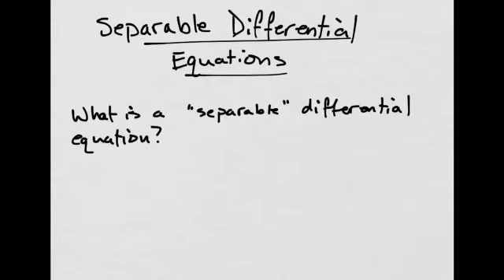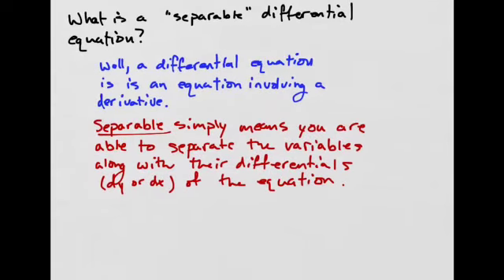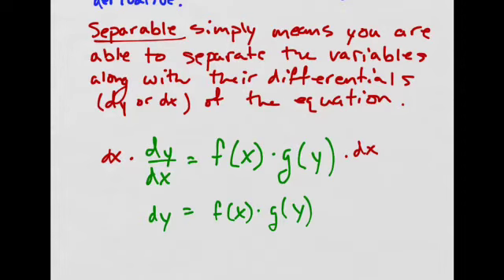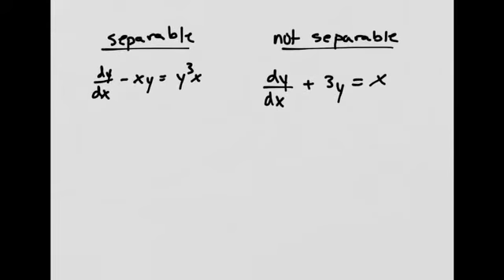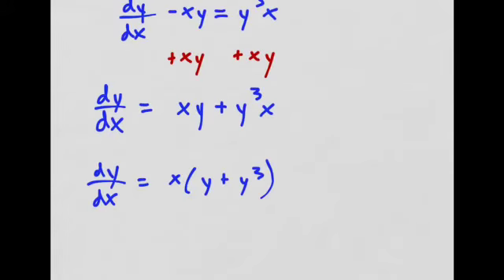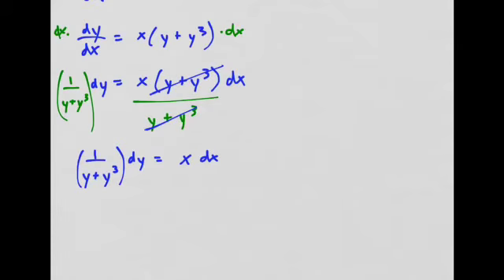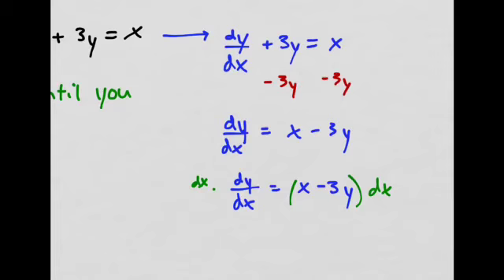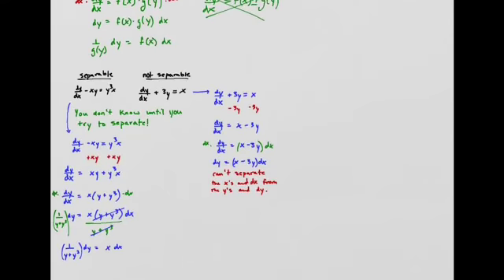Separable Differential Equations Part 1